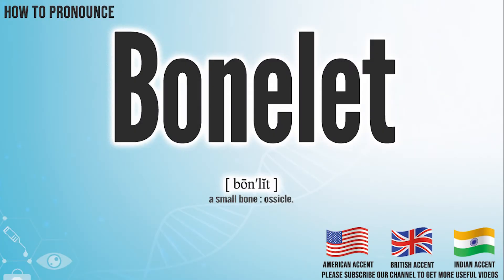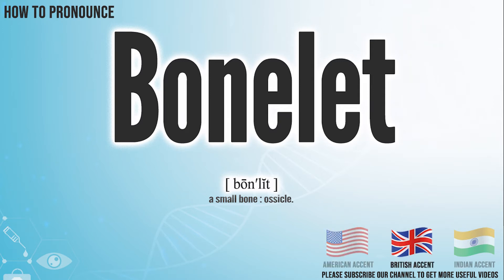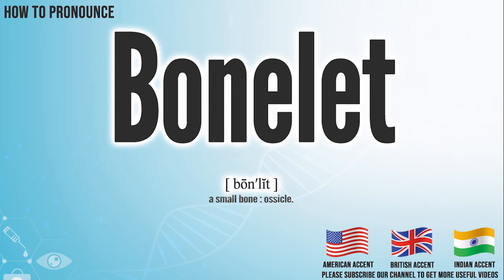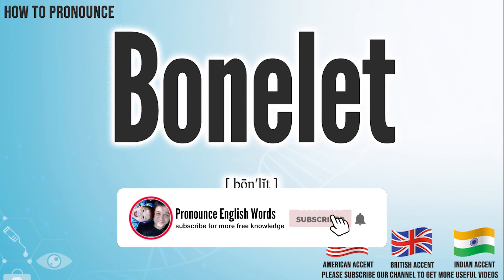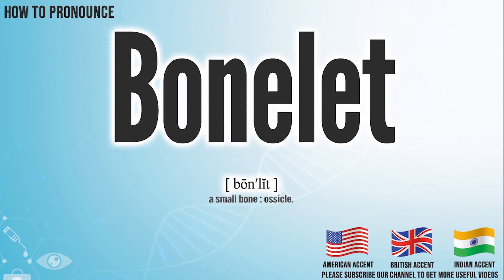Bonelet Pronunciation | How to Pronounce (say) Bonelet CORRECTLY | Medical Meaning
Bonelet

Index:

00:00 Bonelet pronunciation
00:05 Bonelet American English pronunciation
00:13 Bonelet British English pronunciation
00:20 Bonelet Hindi English pronunciation
00:39 For more medical terms words

Bonelet

a small bone : ossicle.

Bonelet International Phonetic Alphabet IPA: /  /
Bonelet Phonetic respelling：[ bōn′lĭt ]
Bonelet Medical Translation:
Uyghur Uygur language:
Bonelet in Turkish:
Bonelet in Chinese traditional / simplified:

Bonelet Pronunciation,
Bonelet meaning in medicine,
Bonelet medical meaning,
Bonelet Definition in medicine,
How to Pronounce Bonelet in English,
How to Pronounce Bonelet in American English,
How to Pronounce Bonelet in British English,
How to pronounce Bonelet in UK English ,
How to Pronounce Bonelet in Hindi English,
How to Say Bonelet in Native English ,
Definition of Bonelet,
Bonelet pictures,
Bonelet Translation in the Chinese language (Chinese traditional, Chinese simplified),
Bonelet Translation in the Turkish language,
What is Bonelet,
Define Bonelet, Bonelet definition ,
How to translate Bonelet in Turkish,
Bonelet türkçe ne demek,
How to translate Bonelet in Chinese,
Bonelet 中文翻译

In this page, you may find the word, Bonelet , how to pronounce this word Bonelet, how to say it in the native language, the international phonetic alphabet IPA, exactly translations in the Chinese language, in the Turkish language, in English, exactly correct pronunciation in American English, in British UK English, in Hindi English, and in other languages.

You may also find Bonelet definition, the meaning of this term, pictures about this term, and some useful links about this.

bu tıp kelimesi Bonelet nasıl okunur, bu kelime Bonelet ingilizçe ne denir, Bonelet çinçe ne denir, Bonelet anlamı nedir, Bonelet nasıl telaffuz edilir, Bonelet türkçe anlamı, Bonelet çinçe anlamı,

Don’t miss